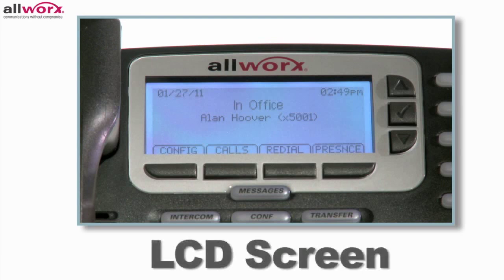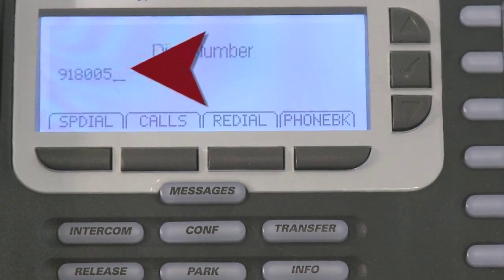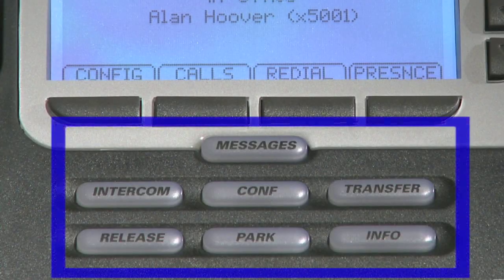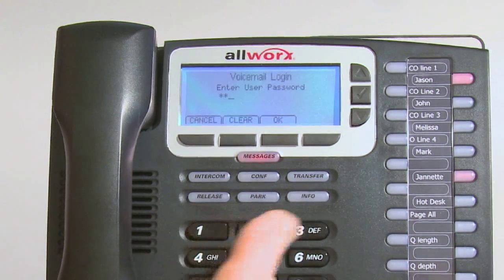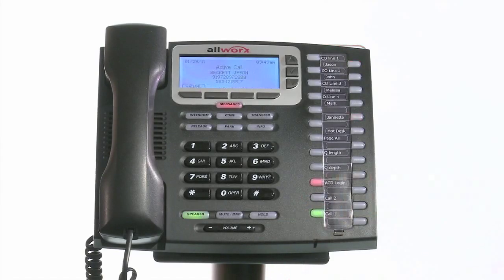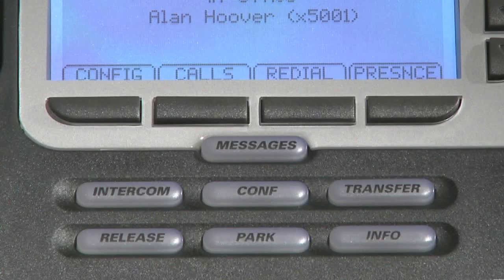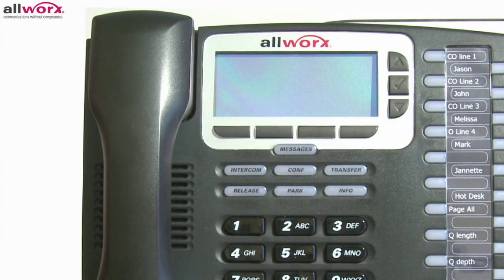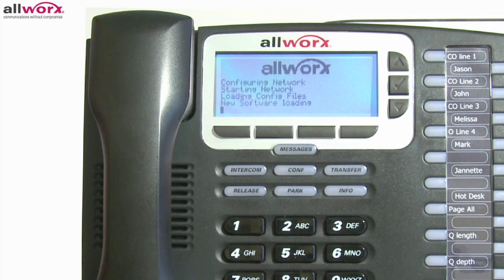1 Telephone Overview